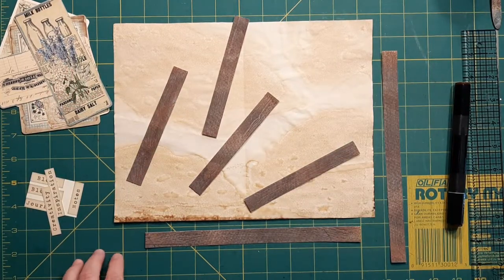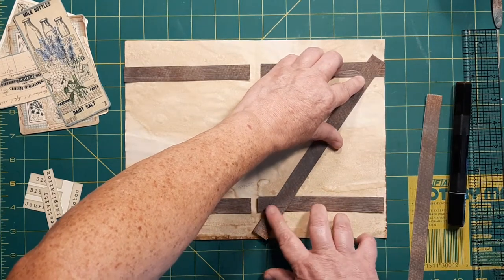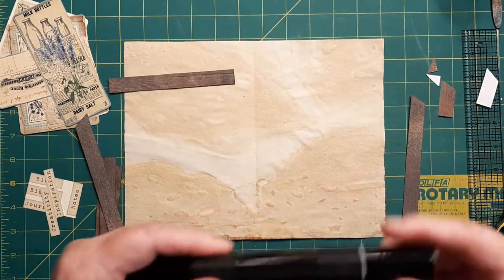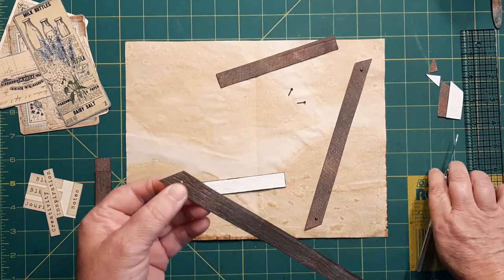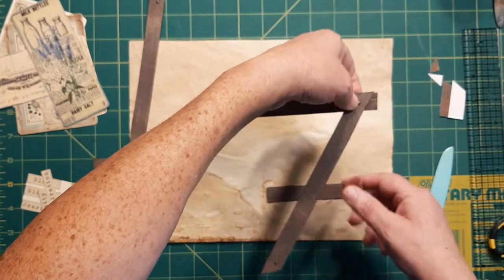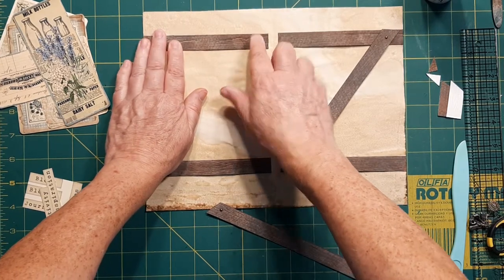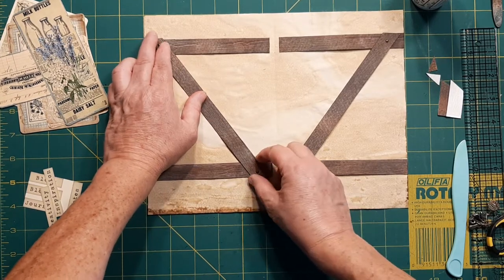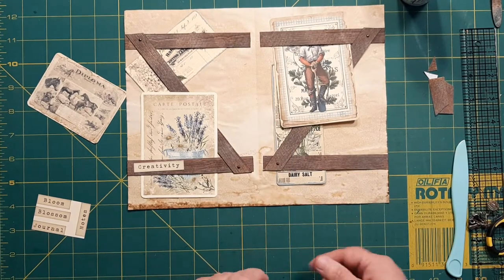Barn Door Bellybands for Journals! | Very Fast and Easy!!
Get into the Farmhouse Decor fad in your journals with these great bellybands!  Another option would to make an "X" on the doors if you'd prefer.

Come join us!  Here I share some of my day-to-day going-ons in the journal world.